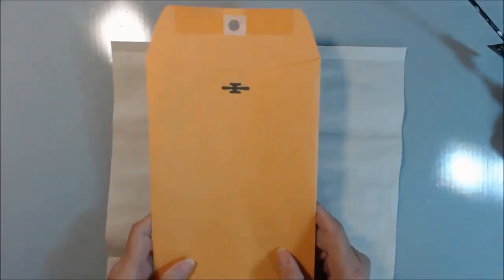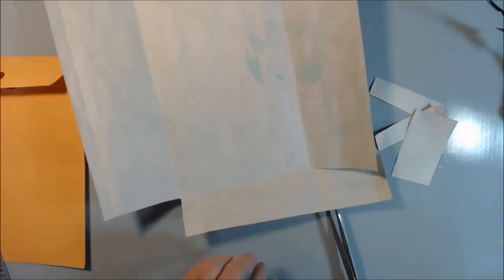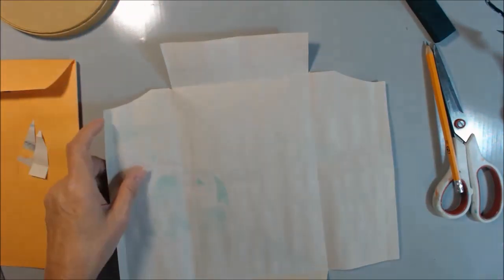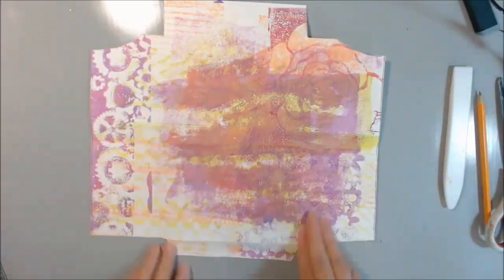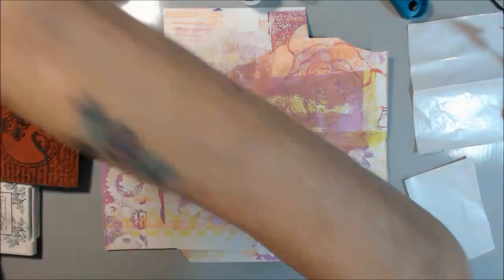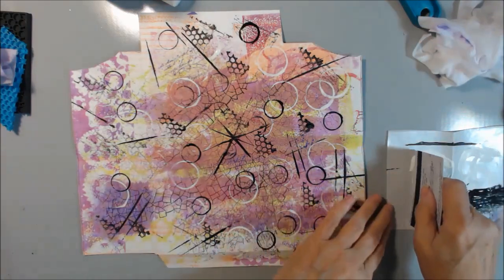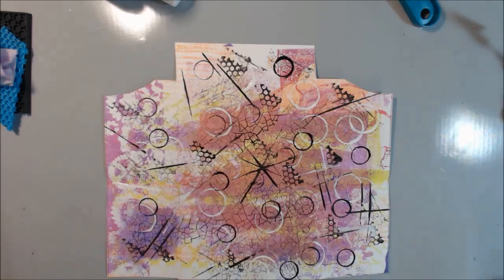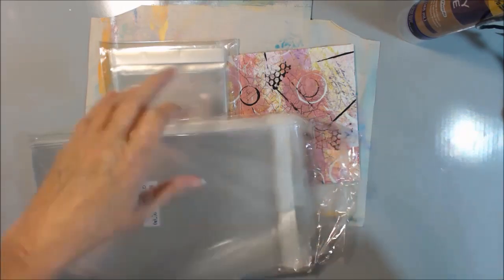MAKE YOUR OWN 6X9 ENVELOPES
I am a mixed media  artist I do a lot of diy videos.